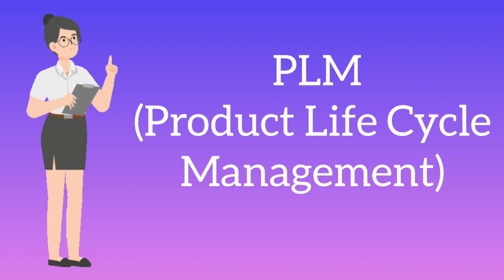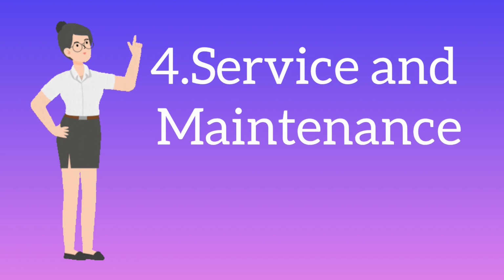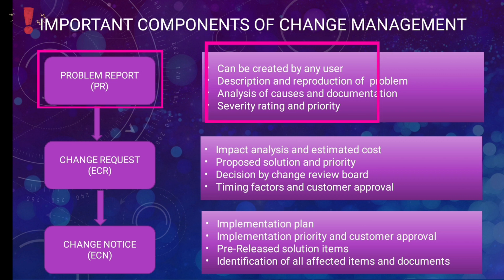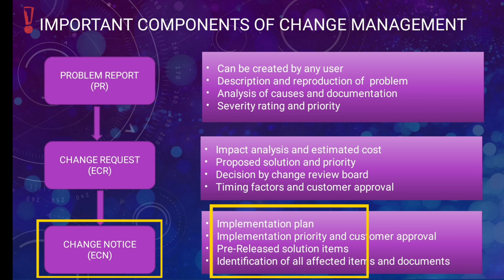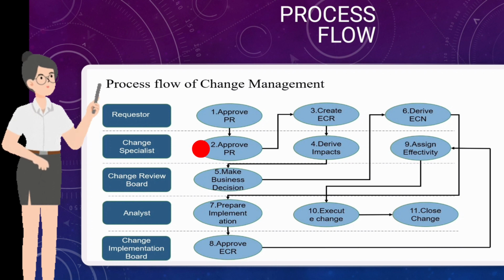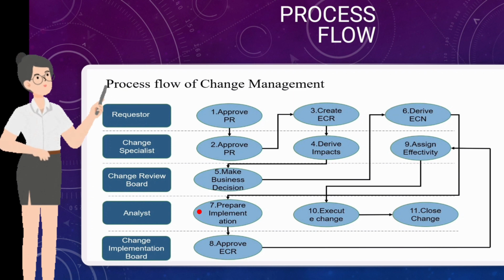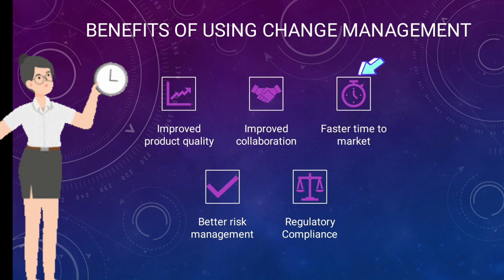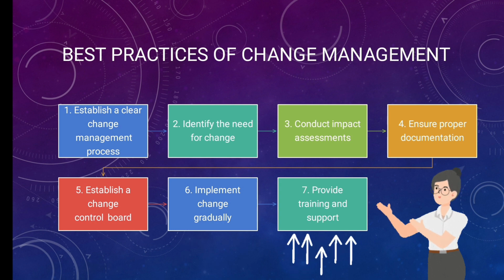Teamcenter Change Management